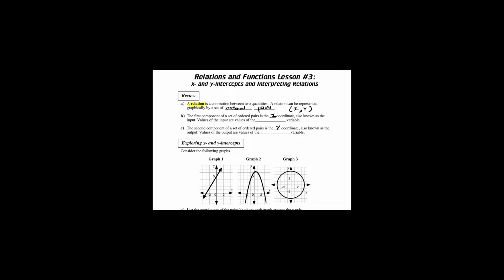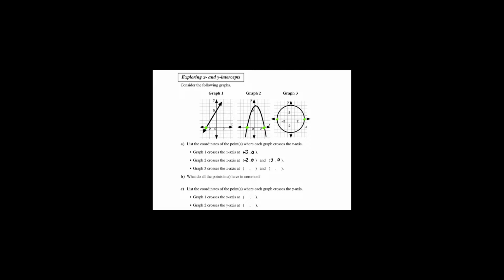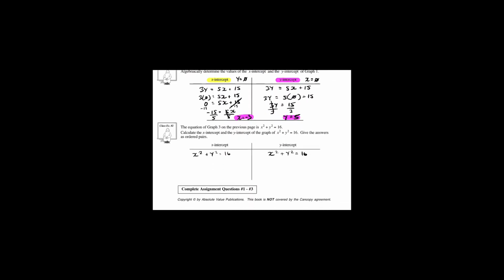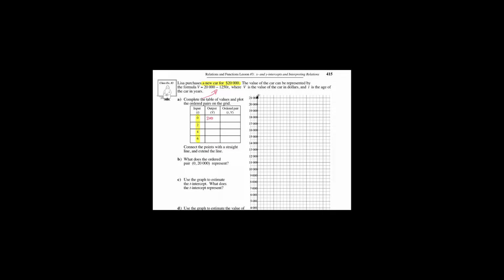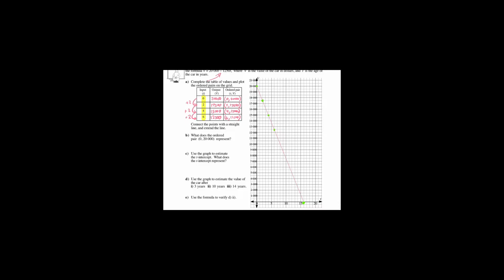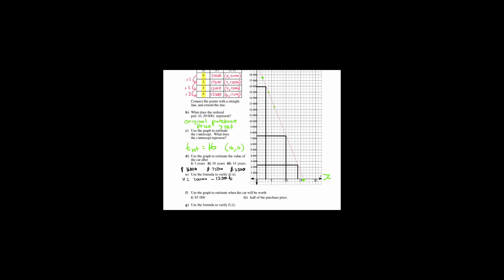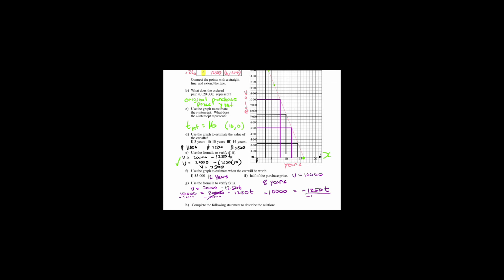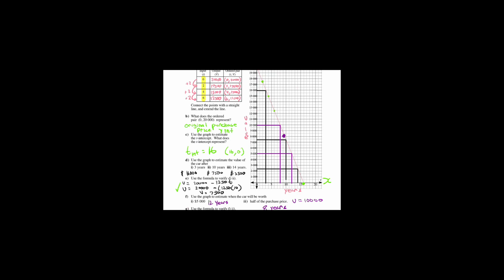math 10c unit 7 lesson 3